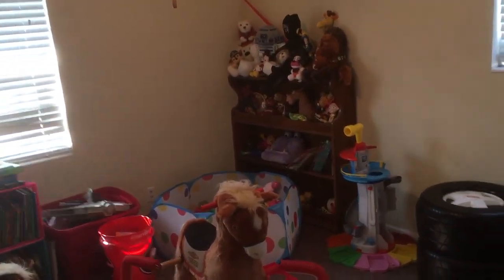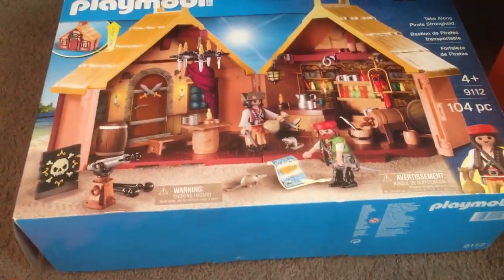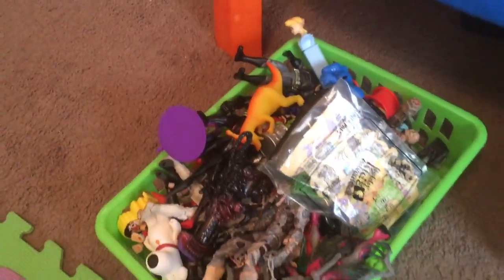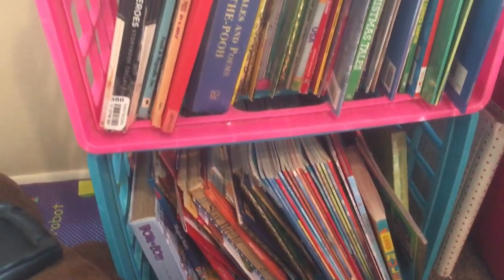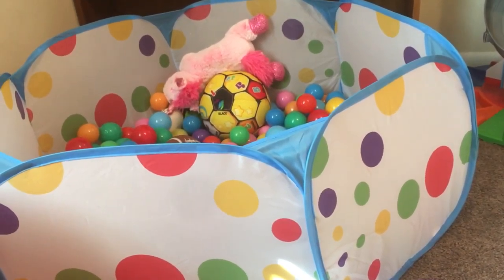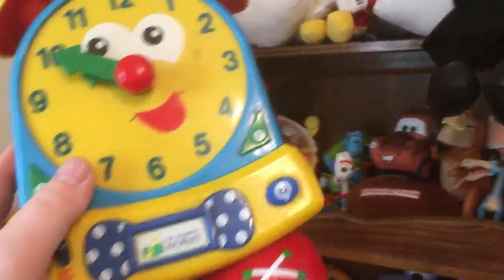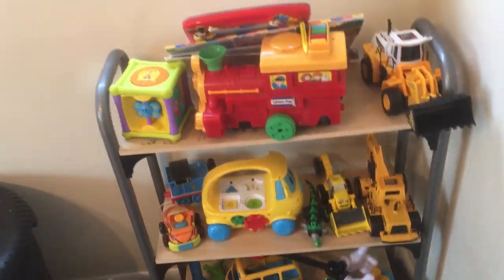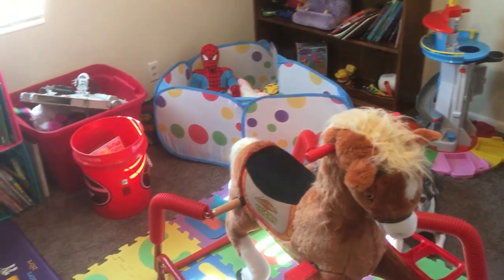Holden's Playroom Tour